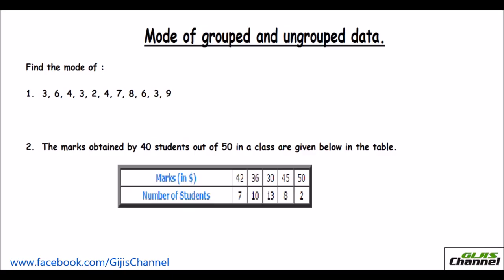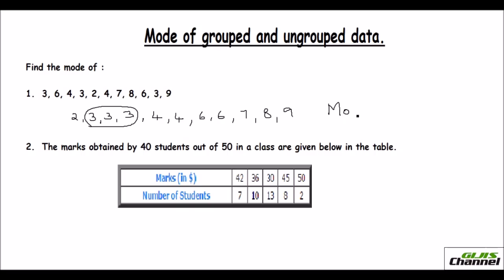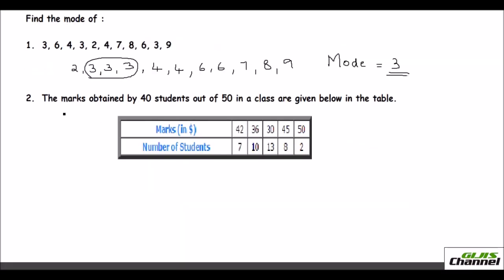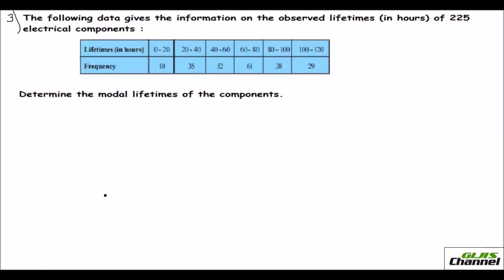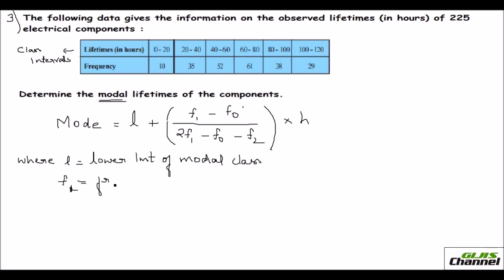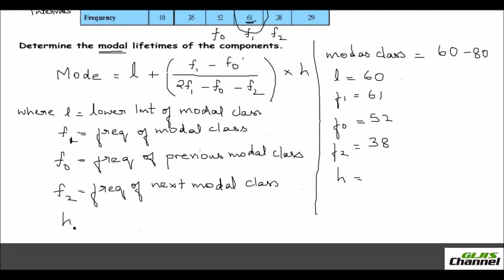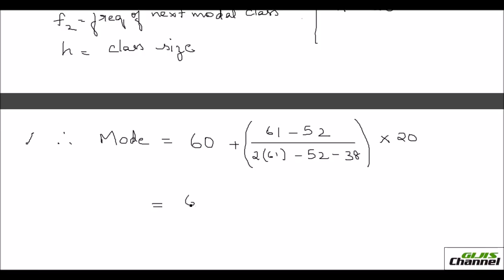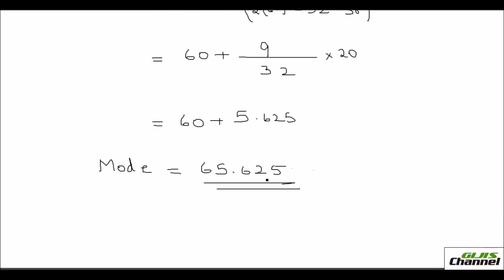Mode of grouped and Ungrouped Data